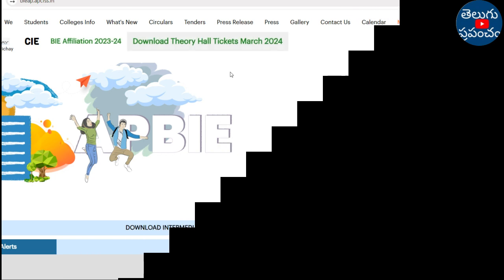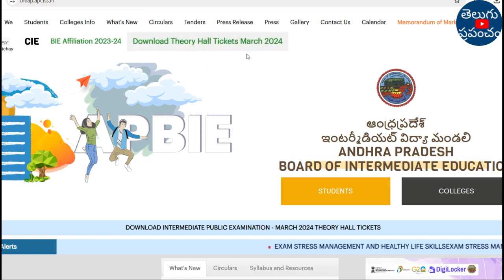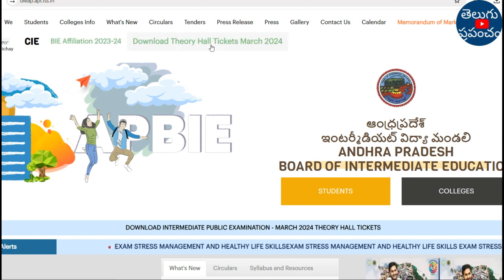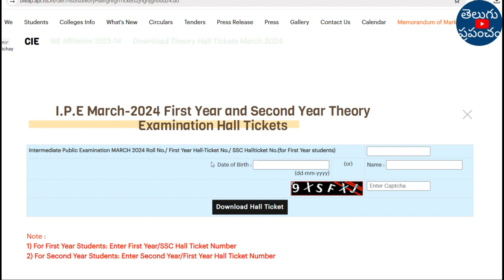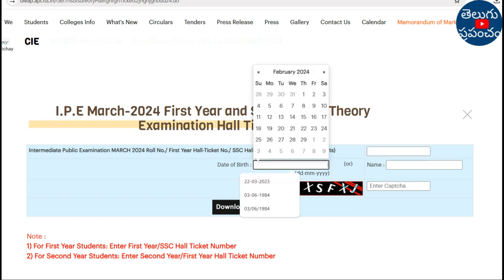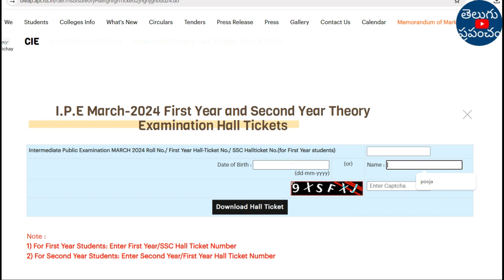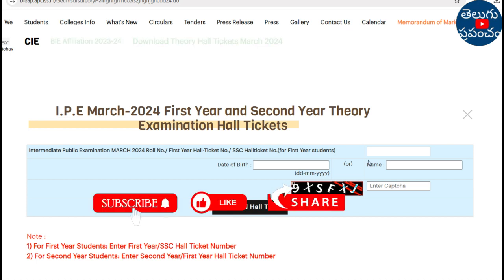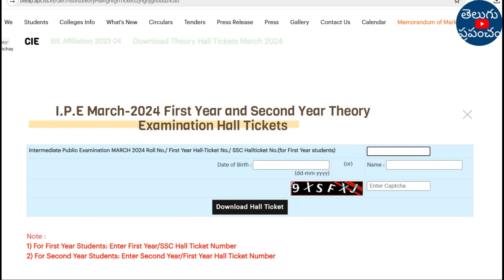How To Download AP Inter Hall Ticket 2024 In Telugu | AP Inter Hall Ticket 2024 Download Link News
Hi, welcome to the Teluguprapancham YouTube Channel.How To Download AP Inter Hall Ticket 2024 In Telugu | AP Inter Hall Ticket 2024 Download Link News.

Unlock Your AP Inter Hall Ticket 2024 - Step-by-Step Guide!

Greetings, future achievers!  Are you gearing up for the upcoming AP Inter exams in 2024? The first crucial step is securing your Hall Ticket, and we've got your back! In this detailed tutorial, we'll walk you through the seamless process of downloading your AP Inter Hall Ticket for 2024